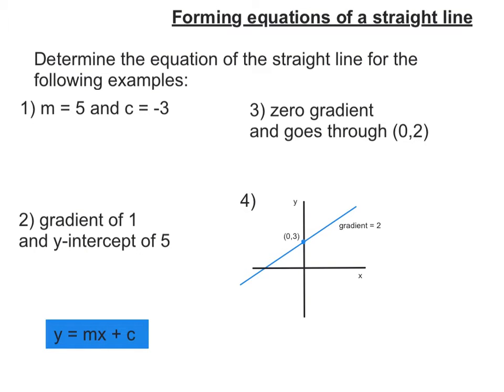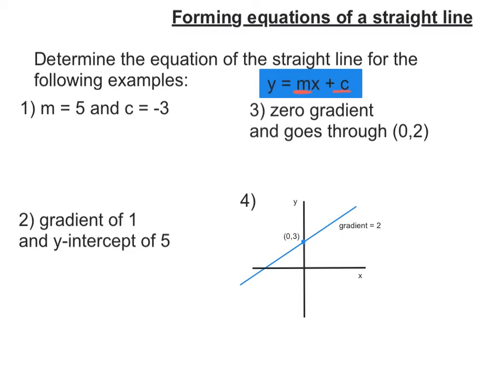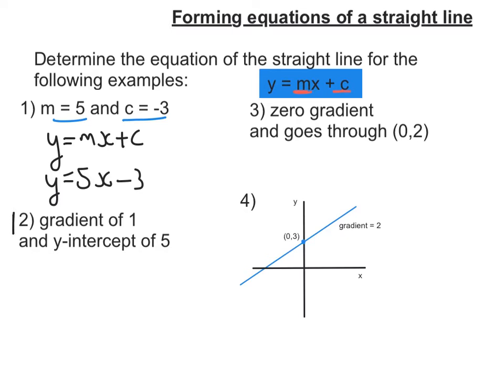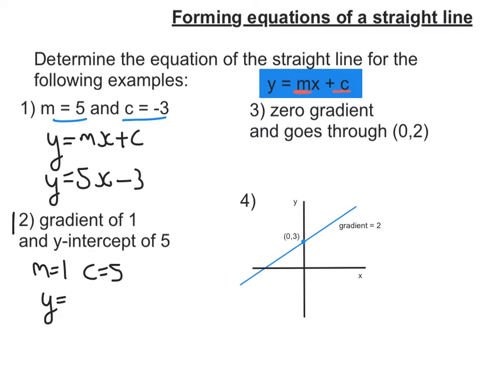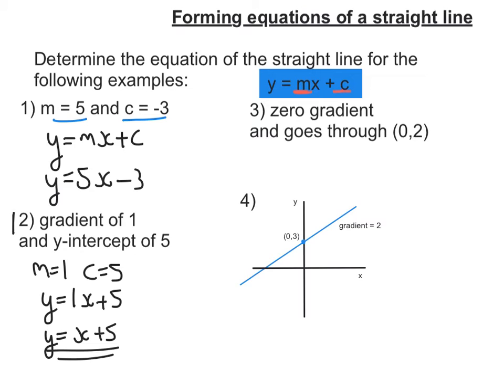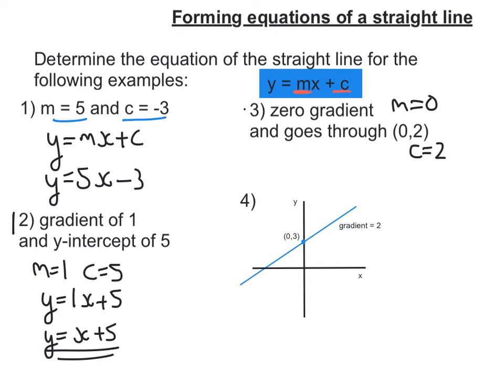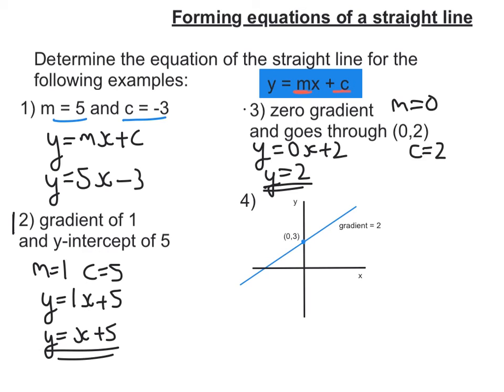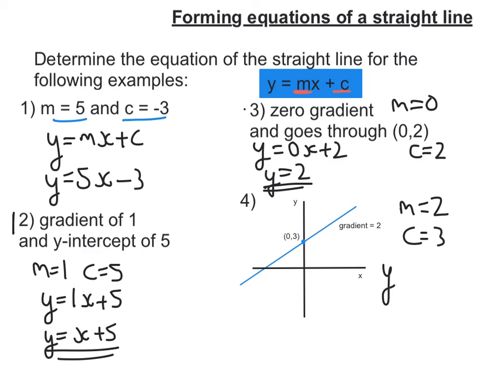Straight Lines: Forming equations of straight lines